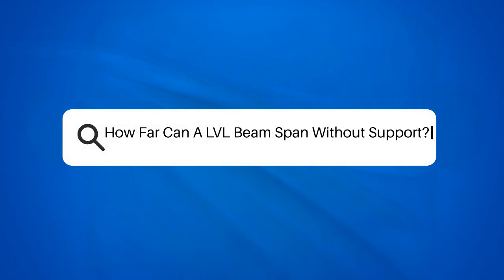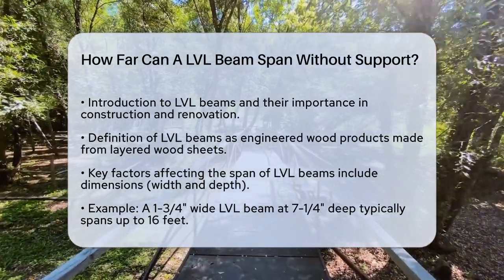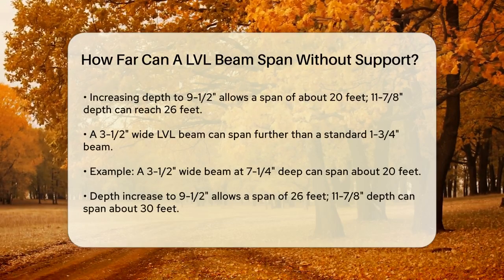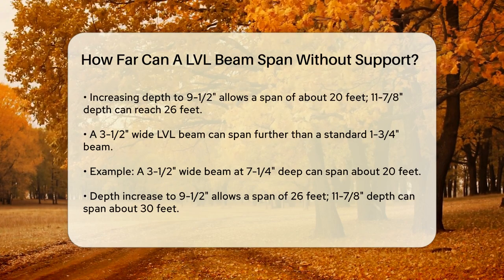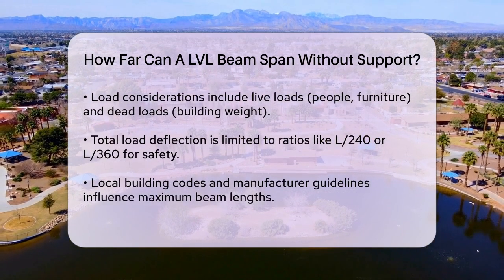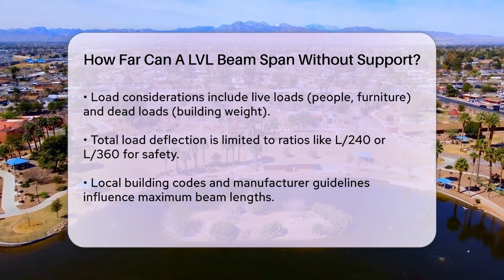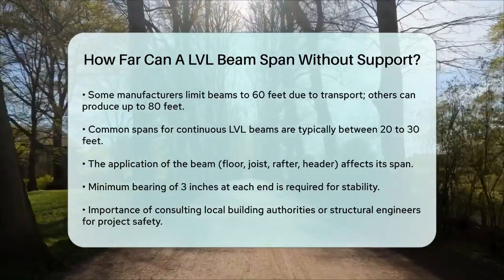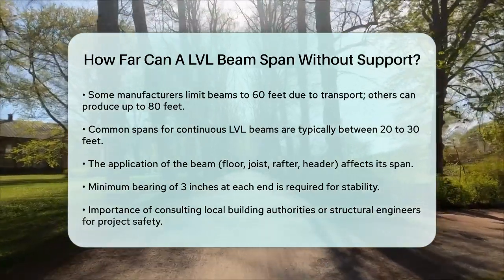How Far Can A LVL Beam Span Without Support? - Next LVL Programming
How Far Can A LVL Beam Span Without Support? In this informative video, we will cover everything you need to know about laminated veneer lumber (LVL) beams and their spanning capabilities. Understanding how far an LVL beam can extend without support is essential for anyone involved in construction or renovation work. We will discuss the various factors that influence the span of these beams, including their dimensions, the type of LVL used, and the loads they must support.

Additionally, we will touch on how local building codes and manufacturer guidelines can affect the maximum span, as well as the importance of proper support at the ends of the beam. Whether you’re planning a new construction project or renovating an existing space, knowing the specifications and limitations of LVL beams is vital for ensuring safety and compliance.